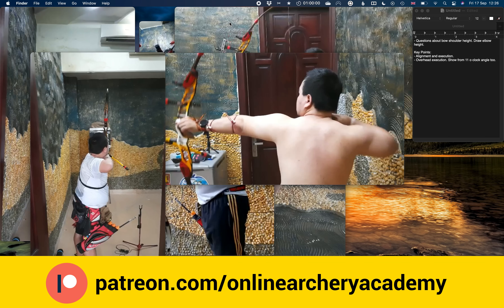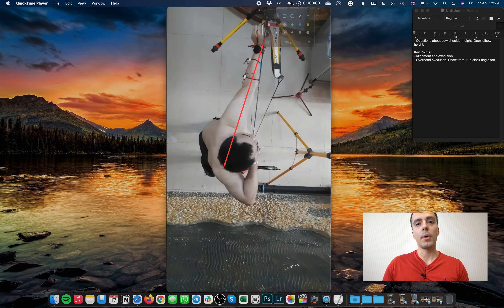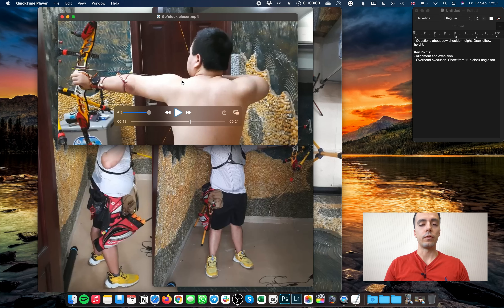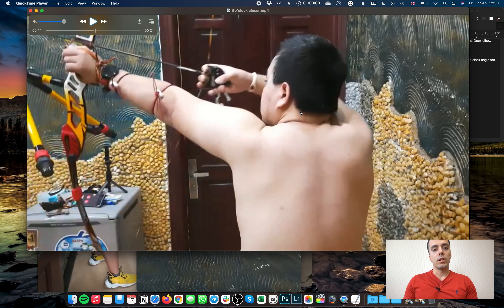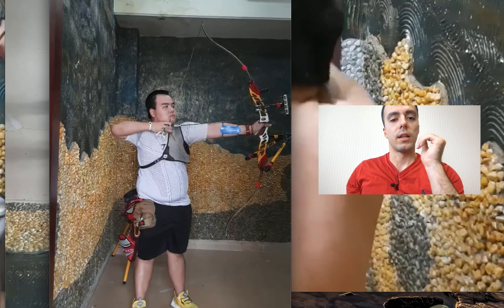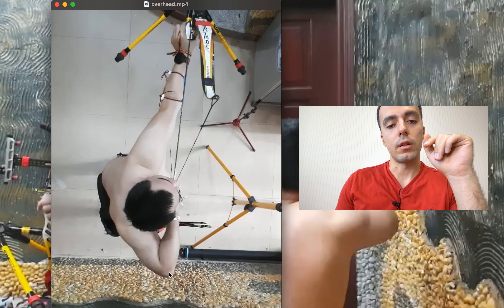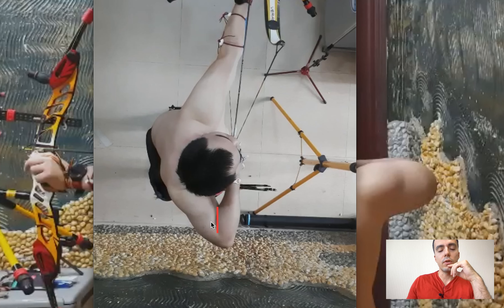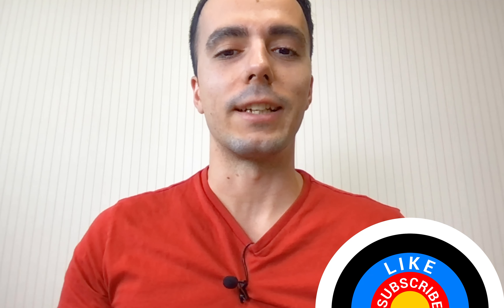Is Your Draw Elbow Too Low? - REAL Coaching Feedback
Hello everyone! Let's take a look at one of my Patrons' shooting as I answer his questions and give him tips as well!

TIMESTAMPS:
00:00 - Intro (Join me on Patreon!)
00:35 - Trang's video clips
01:23 - Points on How to Improve
02:14 - Alignment(Overhead view)
04:14 - Should the bow shoulder be lower?(3 and 9 o'clock view)
06:16 - Elbow Rotation(3 o'clock view)
06:53 - Bow Shoulder (11 o'clock')
08:34 - Draw elbow height
12:08 - What to work on?
14:13 - Have some Bicep Tension

Good job Trang!!